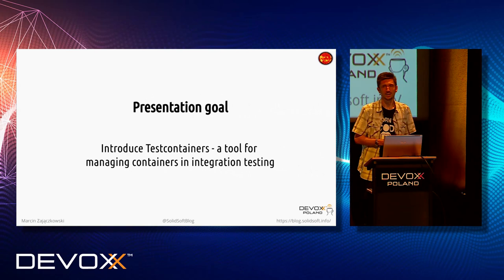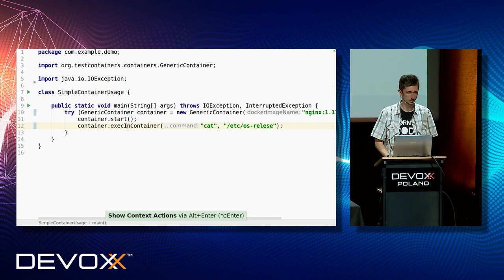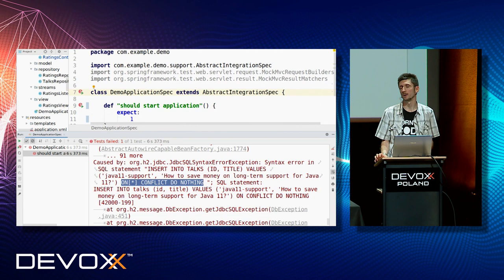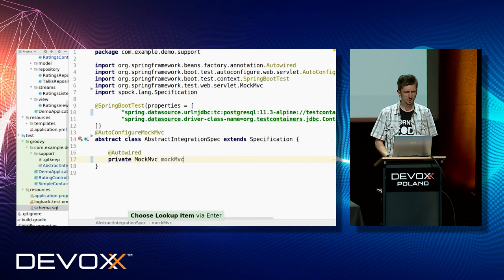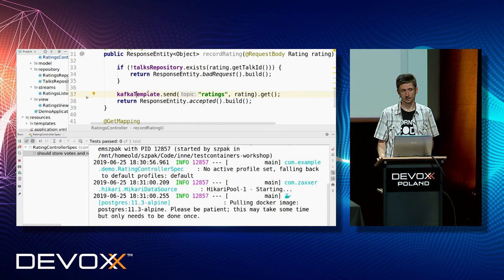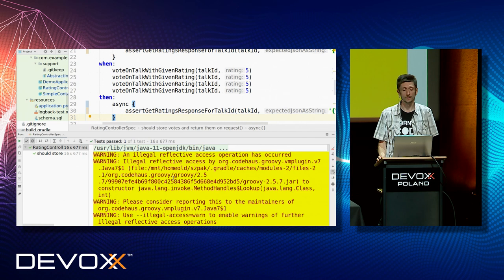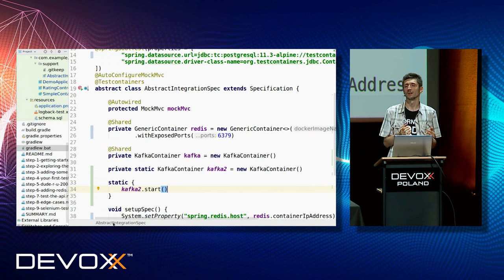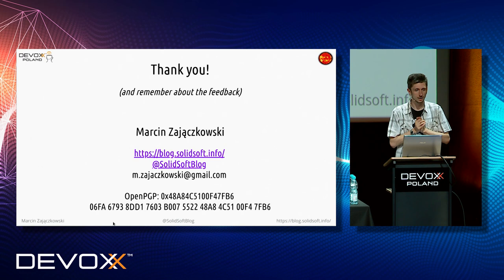Harnessing integration testing with Docker containers - Marcin Zajączkowski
Unit testing is pure and simple. However, some things cannot be tested that way or testing them in separation is just not feasible. In that case integration/functional tests are knocking to our doors, dragging all those limitations and complexity along. Databases, message brokers, external systems and more to struggle... Nevertheless, there are tools which can help to take it under control.

During my talk I will provide a quick introduction to managing Docker containers during your integration/functional testing lifecycle. The Testcontainers library in cooperation with JUnit/Spock will be used to cover a few most common use cases.